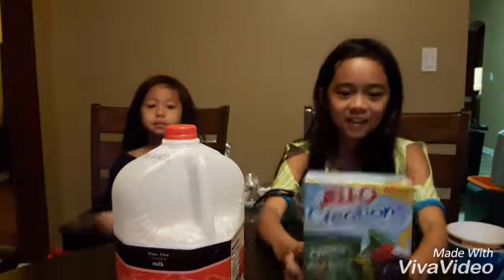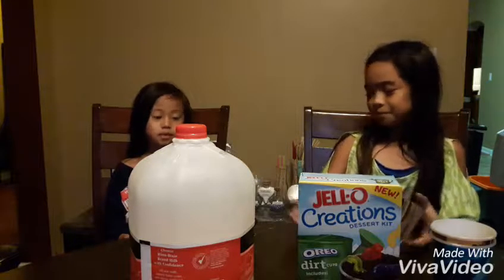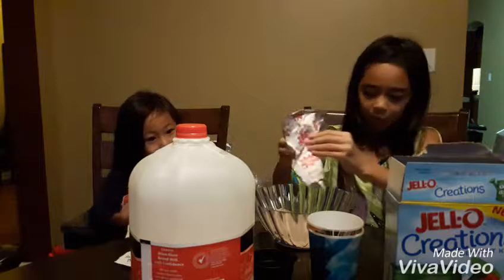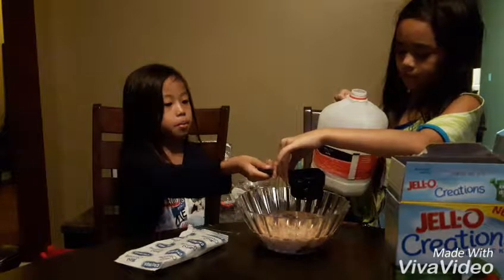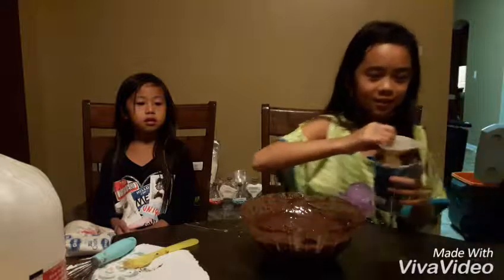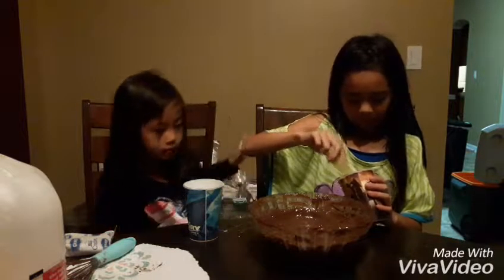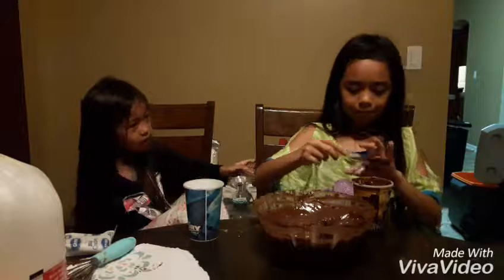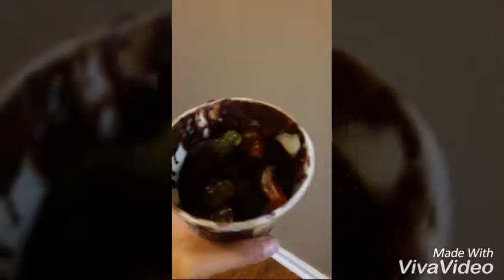Jello Creations Oreo dirt pudding